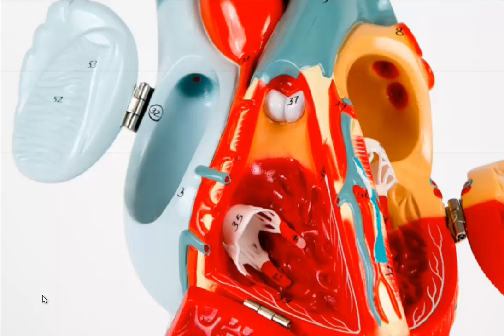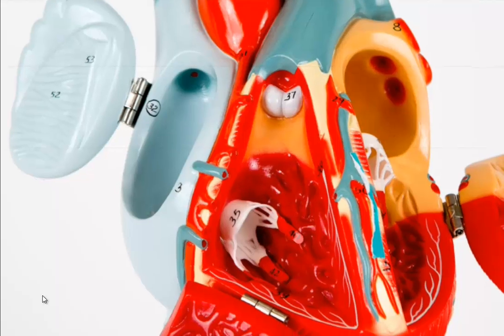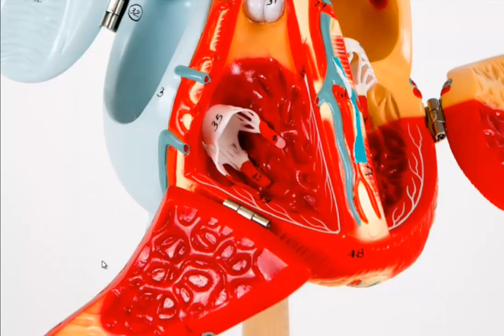Heart Blood Flow